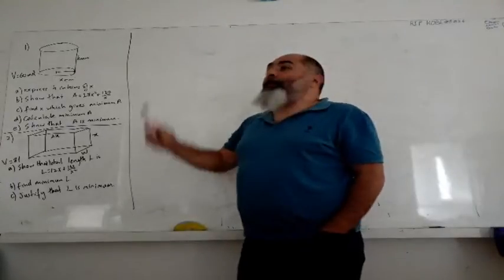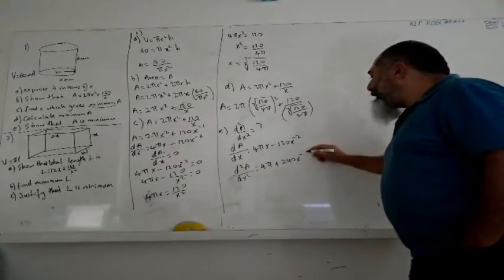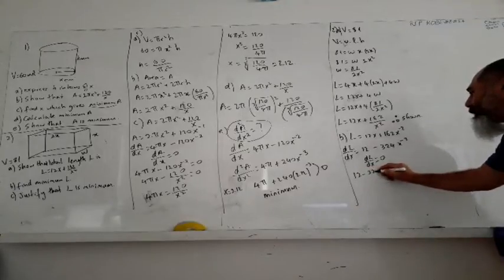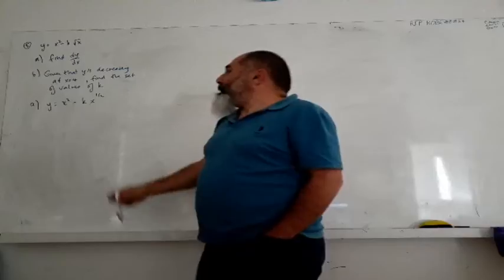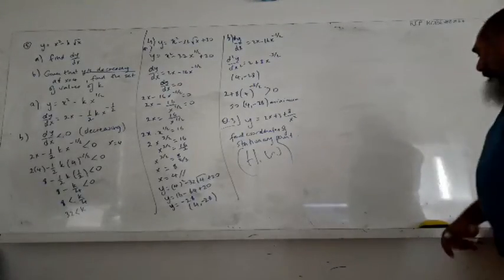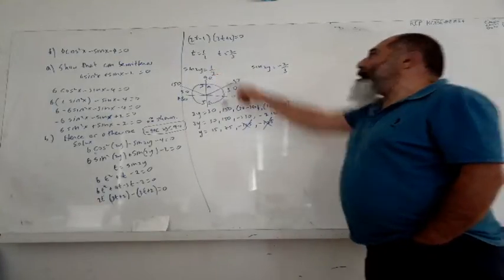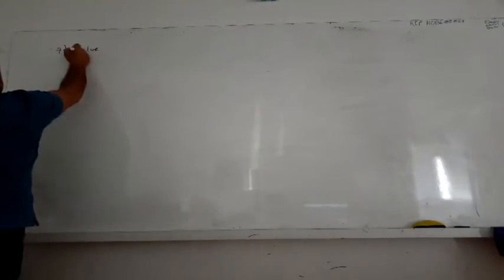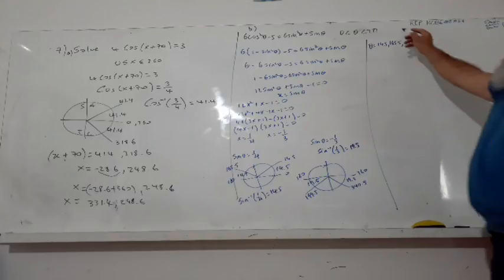Umut Hoca IAL P2 Trigonometry and differentiation questions